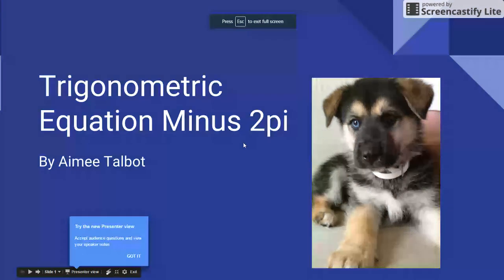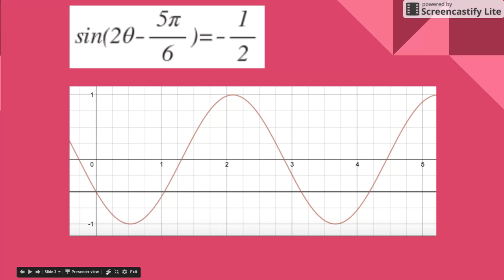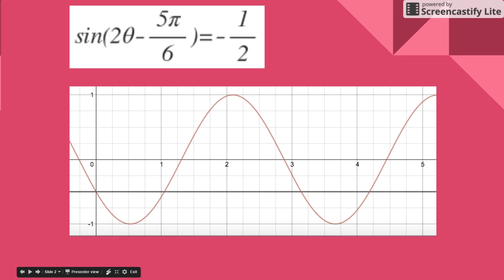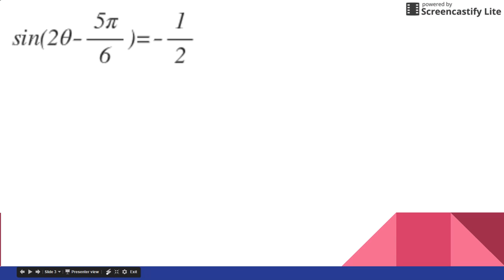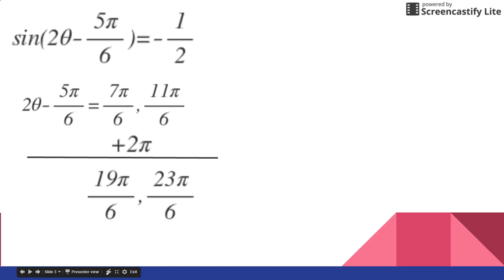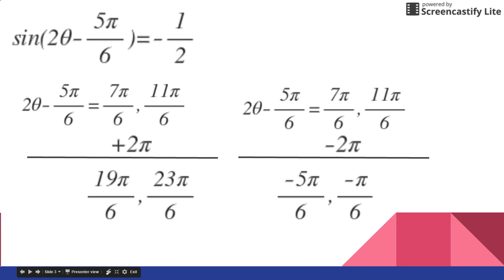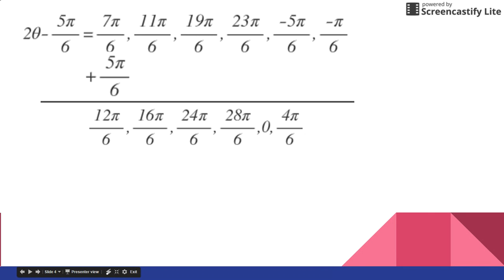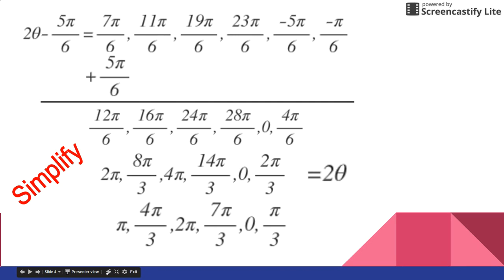Trigonometric Equation Minus 2pi